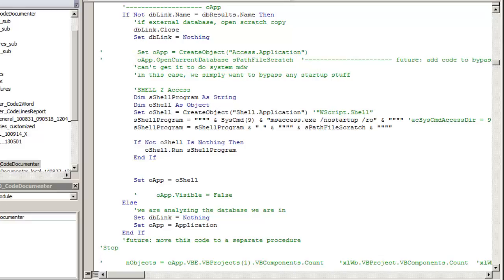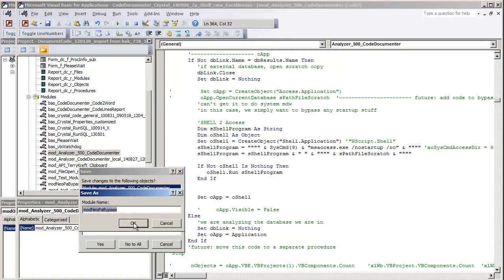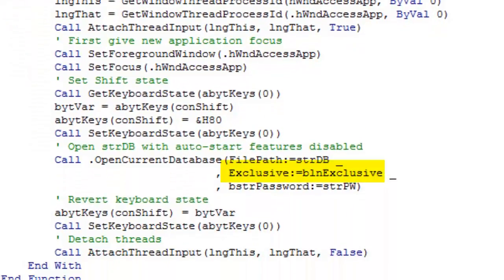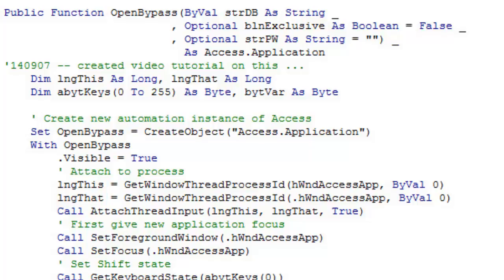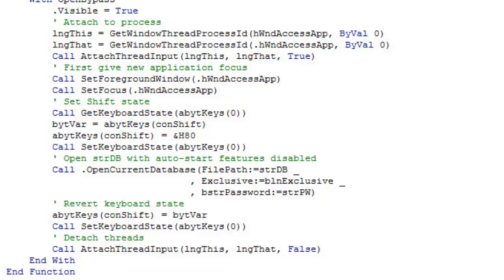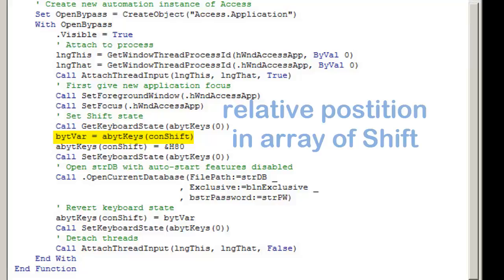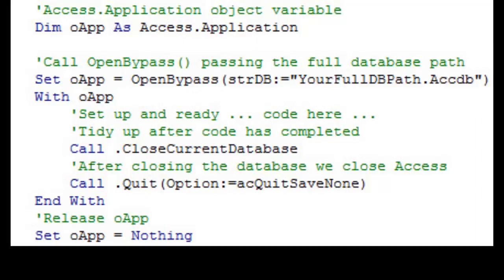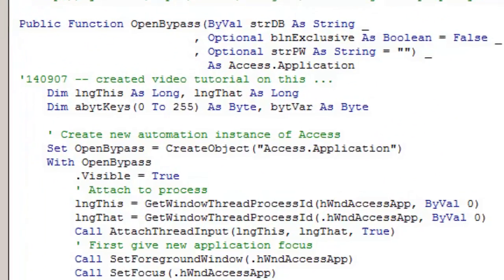Access Open Bypass (cc)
This lesson shows a fellow developer how to use VBA to bypass startup code when opening an Access database for the purposes of getting information from it without running its programs.

In addition to bypassing startup, another thing desired to do is open the database read-only.  That will be covered another time.  This video focuses on opening a database while simulating pressing the SHIFT key by taking advantage of Windows APIs that control the keyboard.

Insert a new module with VBA code to open a database and bypass the startup code.  The OpenBypass function returns an Access Application object.

Learn how to call the OpenBypass function so that you can use it in your code.

Windows APIs discussed are GetKeyboardState, SetKeyboardState, SetForegroundWindow, SetFocus, GetWindowThreadProcessId, and AttachThreadInput.

Learn that Hex 10, &H10, (Decimal 16,) represents the position of the SHIFT key in the keyboard state, and when the first element of an array is passed to a function, the whole array is passed.

Ctrl-Shift-F2 is like clicking the Back button for a web page -- it is the keyboard shortcut for Last Position and has history.

-Ade.